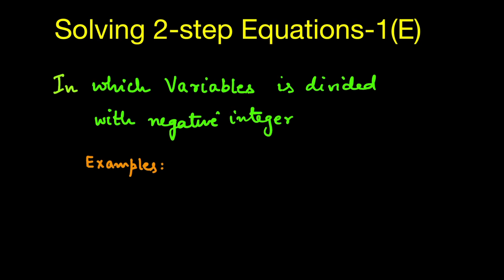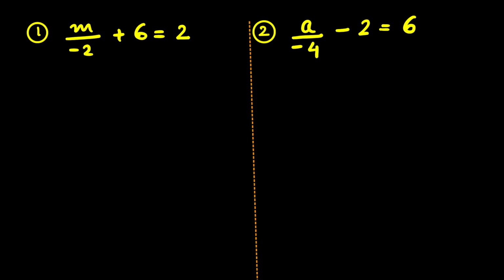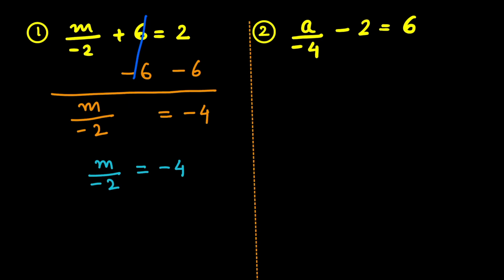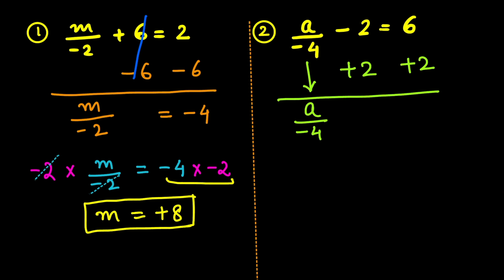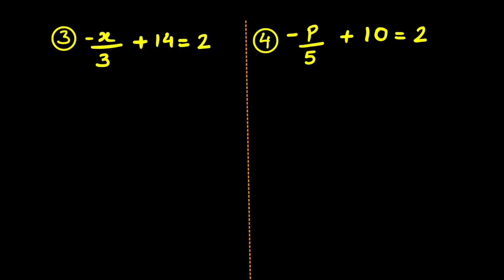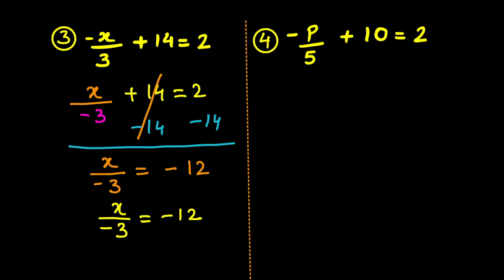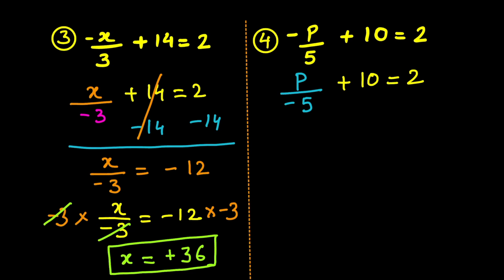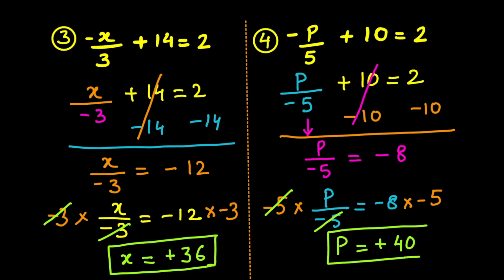5 SOLVING 2 STEPS EQNS 1 E